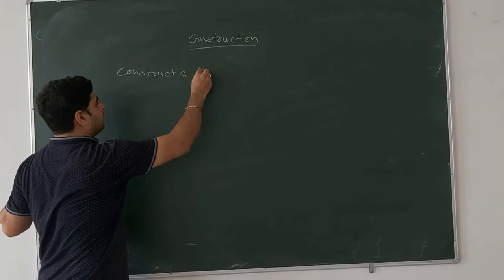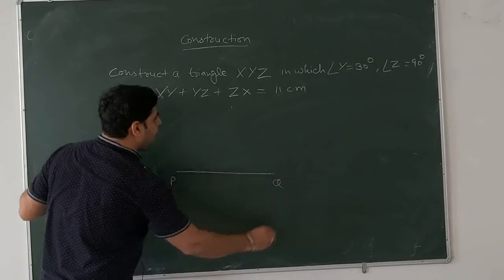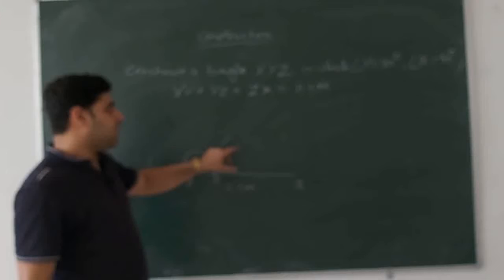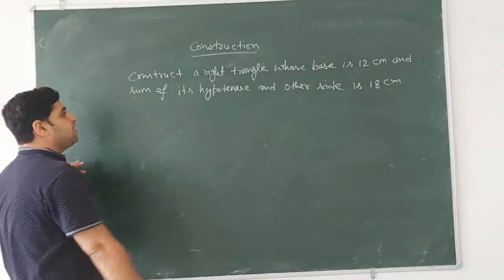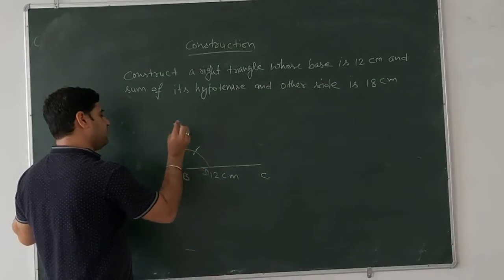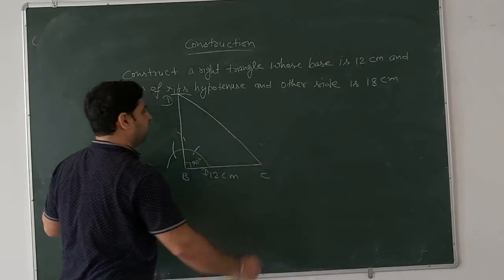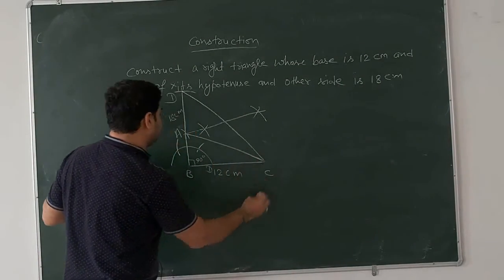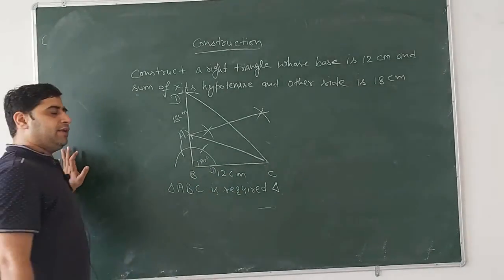Class 9th/Construction/Mr.Javesh Dhingra